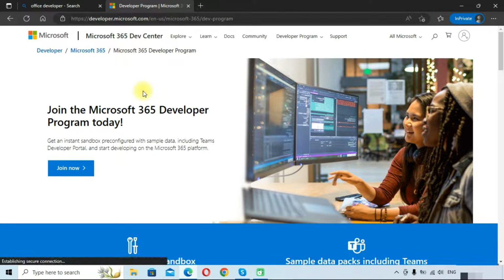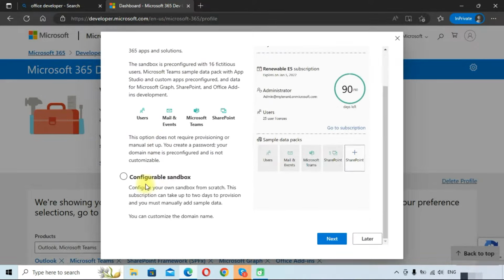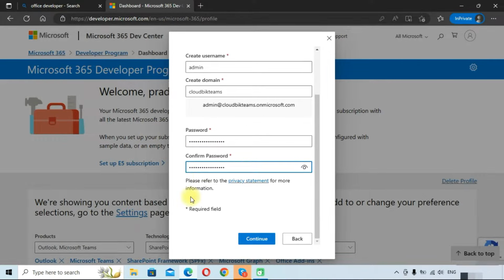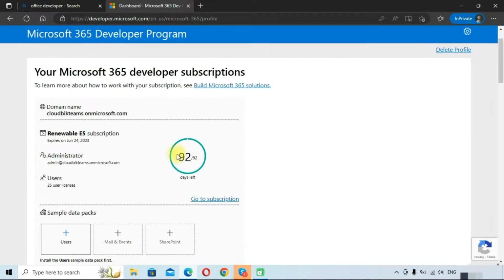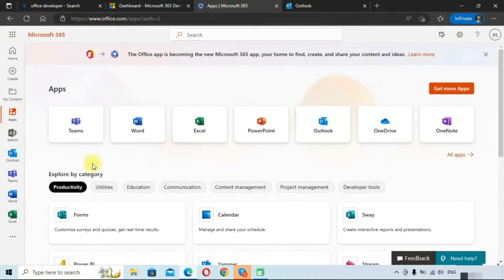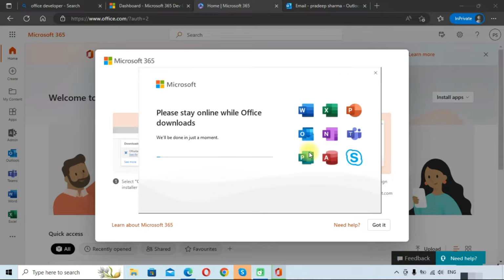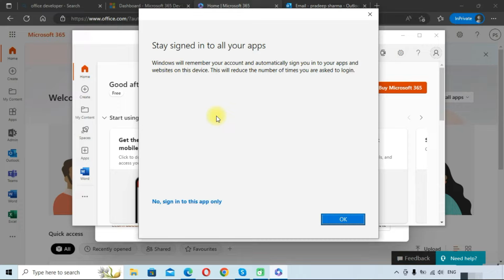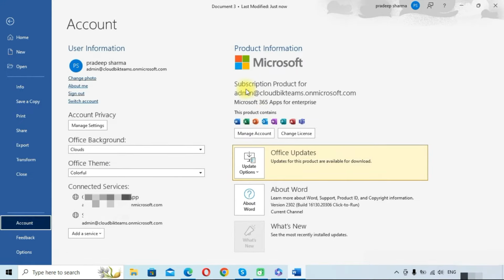Download & Activate MS Office Lifetime Free. Get Genuine Microsoft Office 365 Free within 5 Minutes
Watch out how to install and download Microsoft Office for free legally. This video tutorial shows how to create free Microsoft developer account to get access to Microsoft 365 applications and download and activate complete office suite in your desktop at no cost.